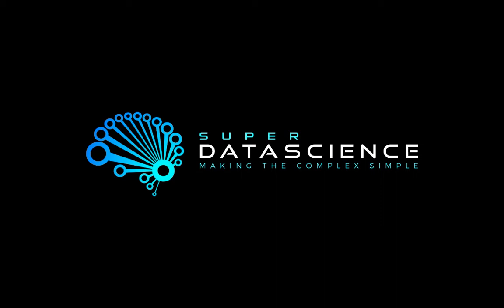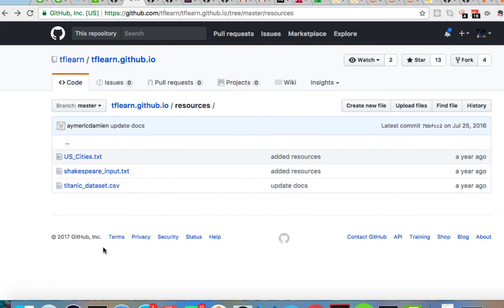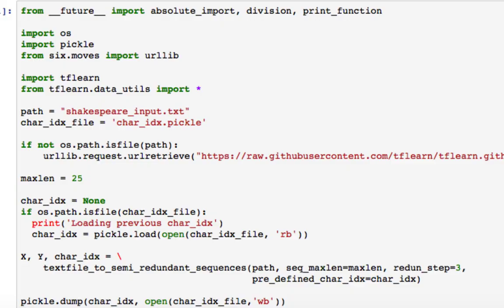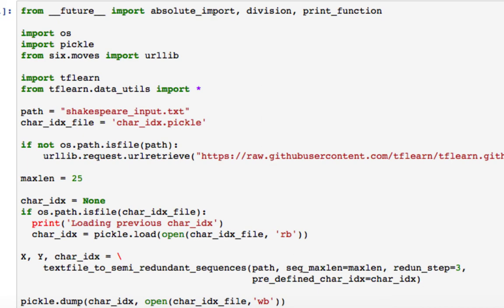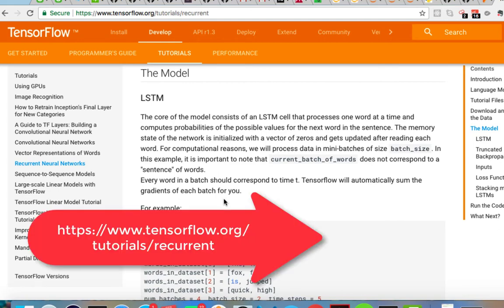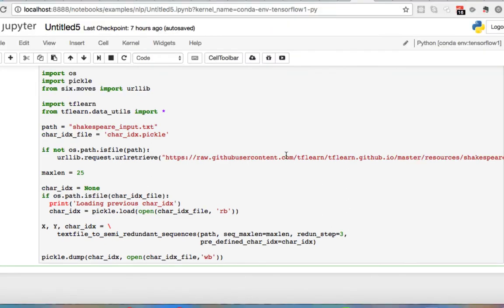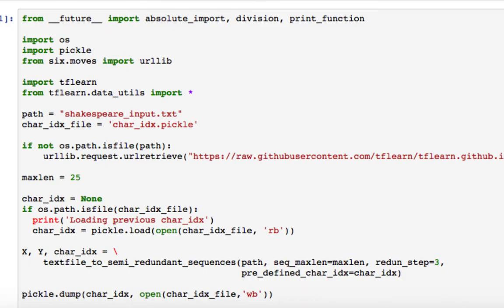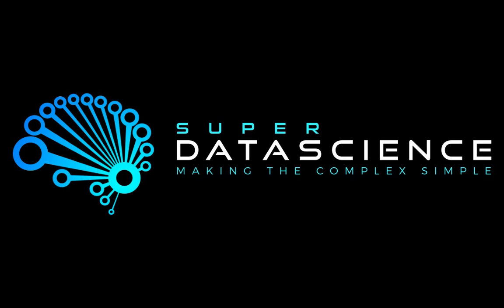HOW TO MAKE A CHATBOT - WORKING WITH DATA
Learn how to make your own chatbot through this amazing series!

In this series, you will learn how to make a chatbot by using a highly modern approach in the world of technology. This includes using Tf.learn which is a high-level API built on top of Tensorflow (Google's groundbreaking open source deep learning library) in addition to elements of machine learning and natural language processing. By the end of the series, you will learn how to set up your development environment, integrate code into your chatbot, train it so that it has an element of learning from the data and finally understand the approach to be able to use additional data sets and apply it to other projects. Overall, we are seeing a huge shift into chatbot technologies so there has never been a better time to get involved and learn!